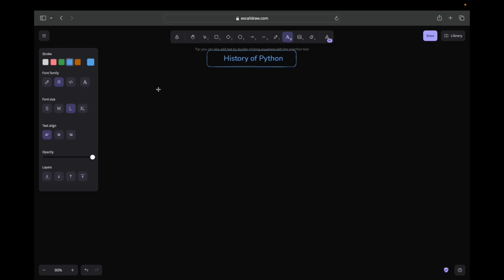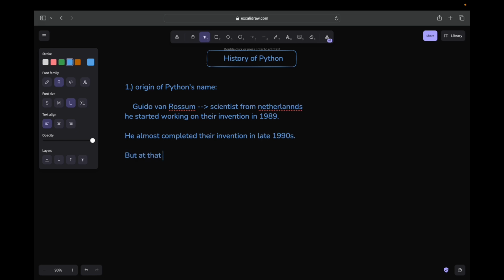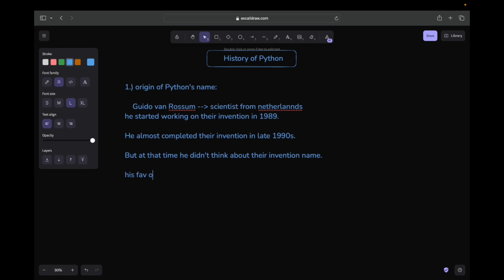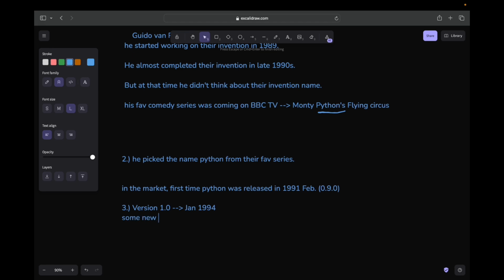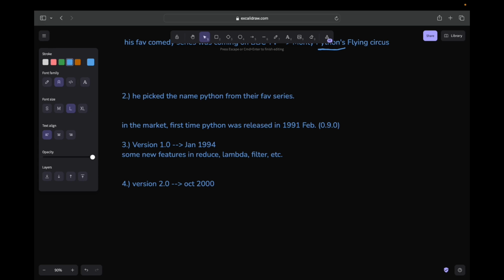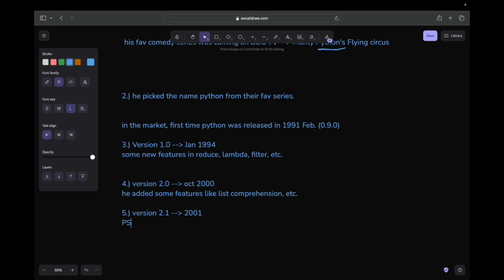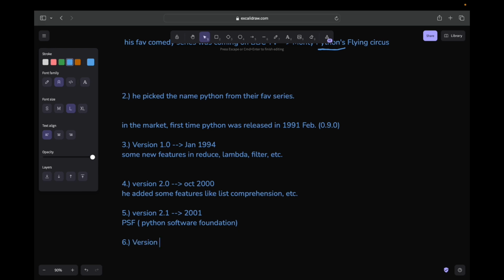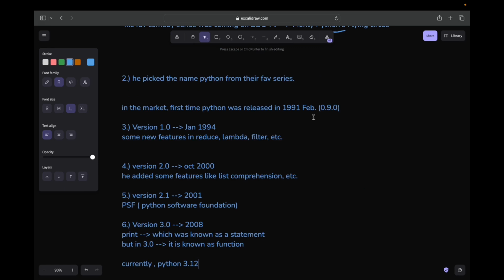History of Python | Python Full Course - Lec #2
In this Video, I've Explained about the History of Python and How Python named it.

chapters:
0:01 - Intro
0:25 - python name invention
2:28 - 0.9 version released and so on…
5:40 - wrapping the lecture
6:09 - outro